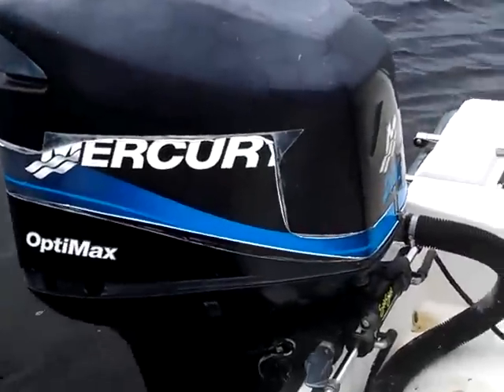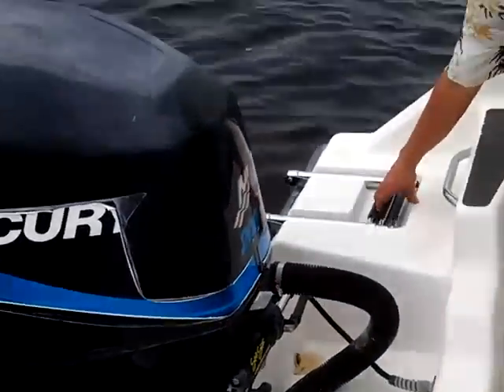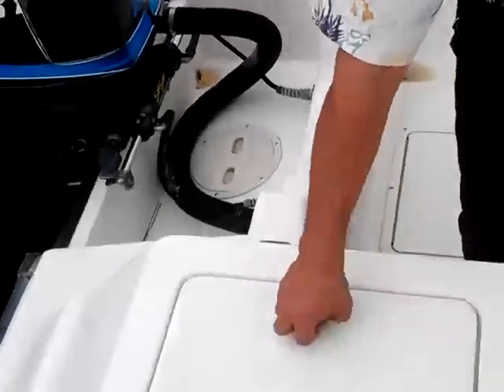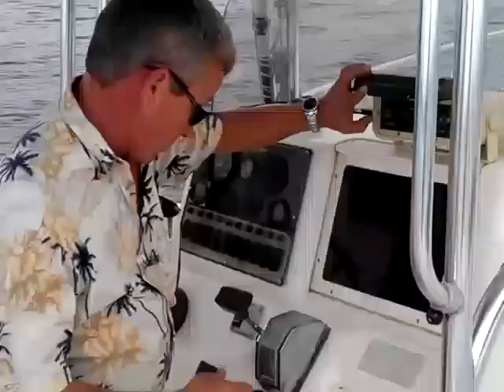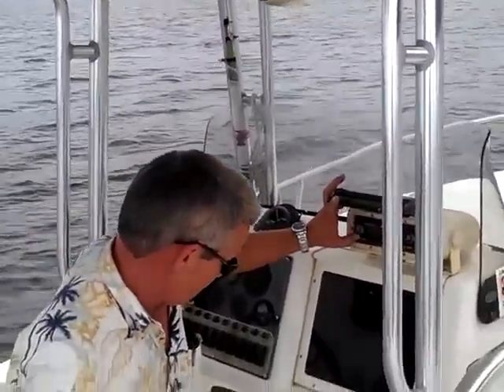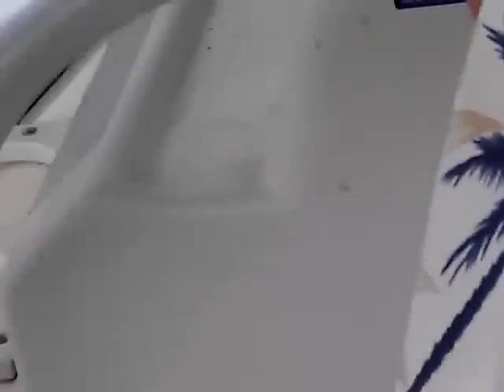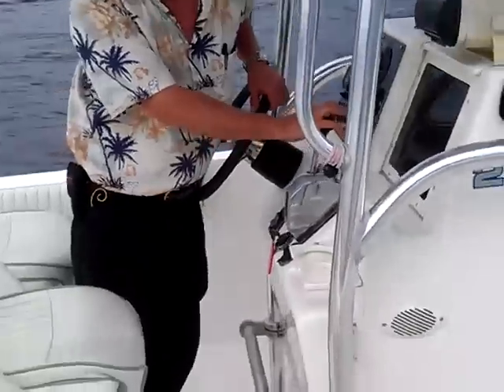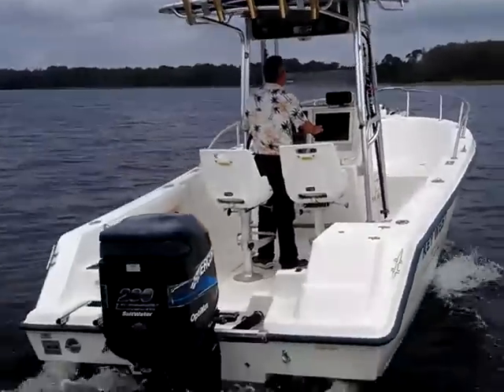2002 Key West 2220 200 Merc Opit